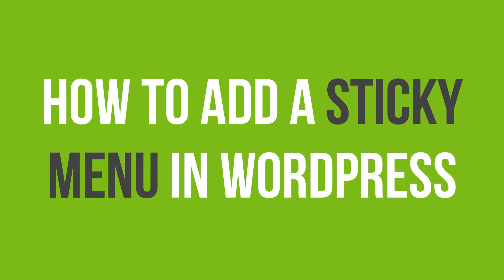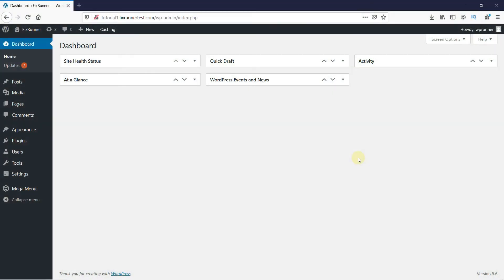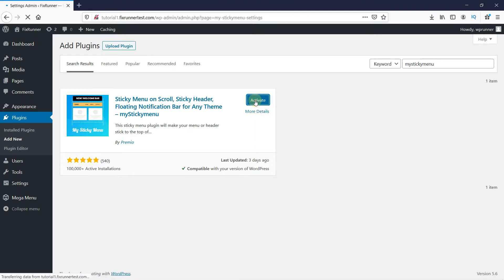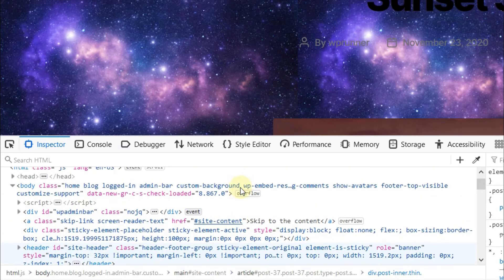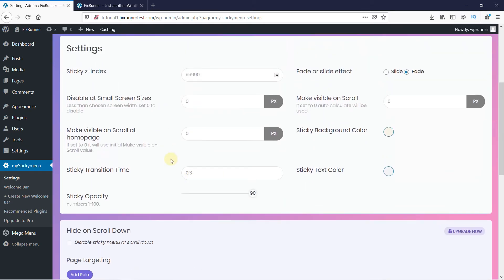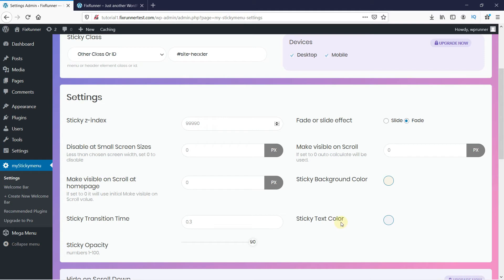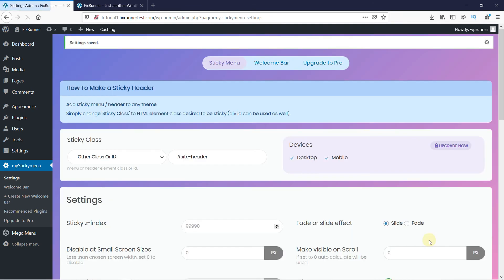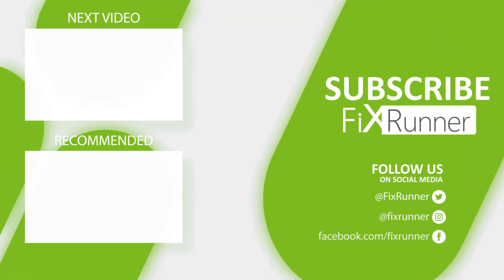How To Add A Sticky Menu In WordPress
This video is about how to add a sticky menu in wordpress. Have you noticed the menu bar that doesn’t move when you scroll up and down a site? That is a Sticky header. It is one of the most popular design trends that many web designers make use of today to improve user experience on their websites. If you would like to implement a sticky header in WordPress but don’t know-how. This video is for you!.

0:12 - Introduction
0:38 - Installing the mystickymenu plugin
1:15 - Adding the header Id
2:15 - Customizing the Sticky header